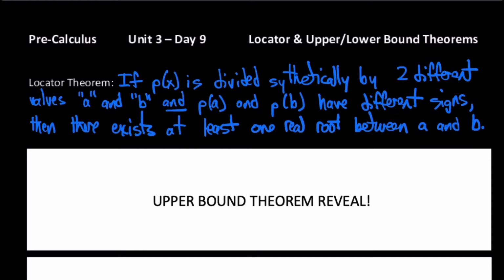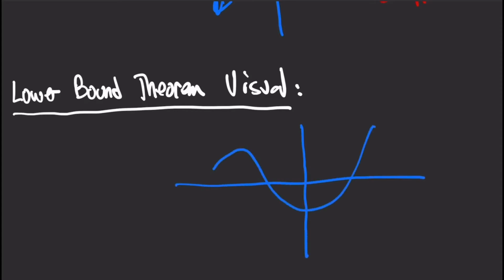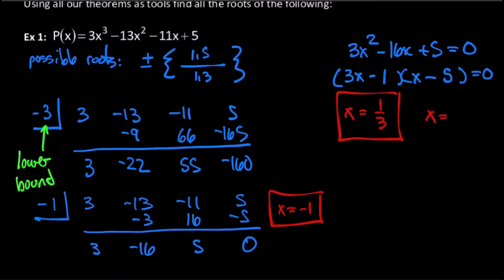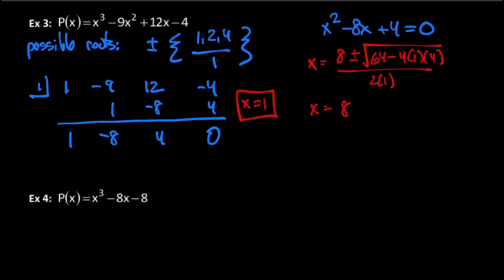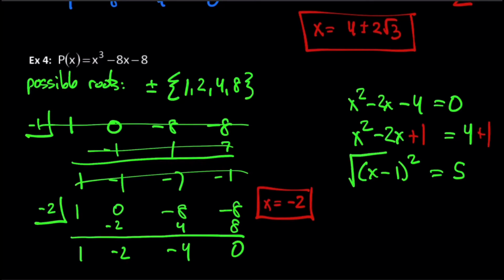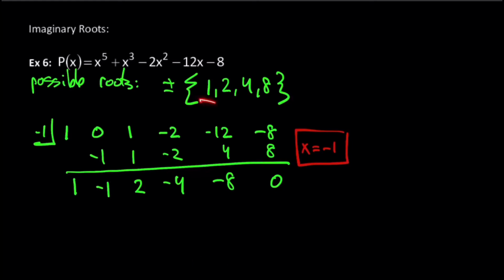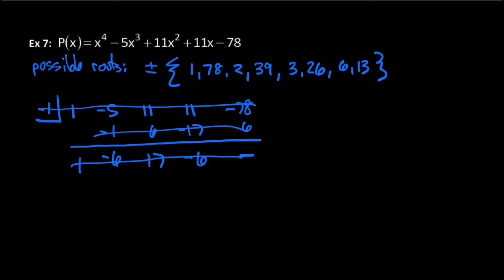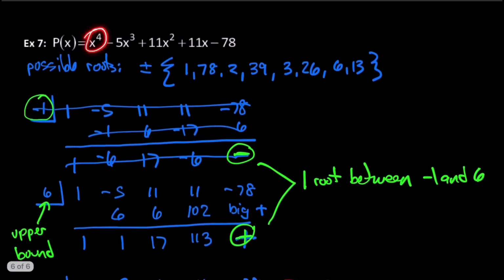Pre-Calc Virtual Lesson 3 9